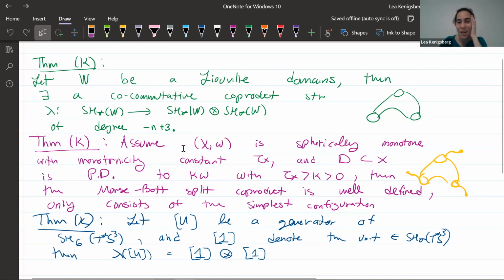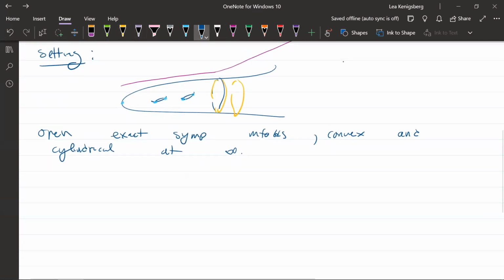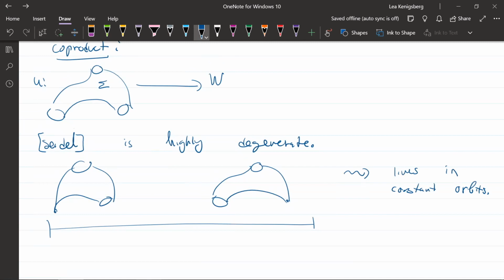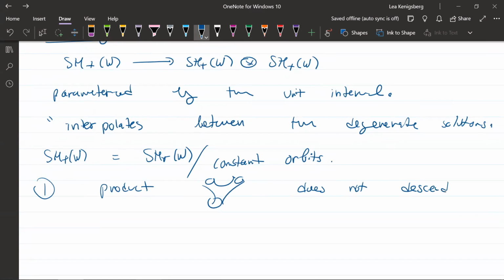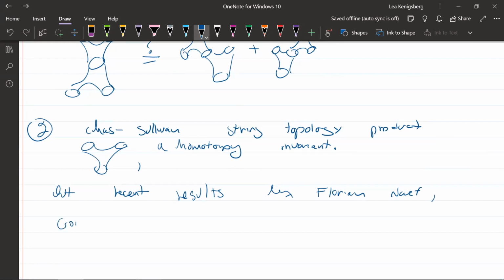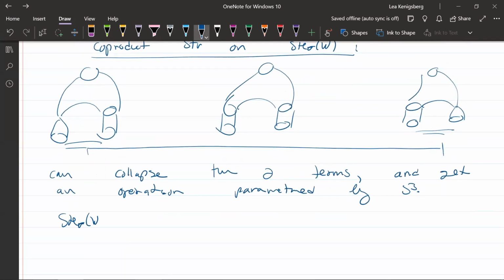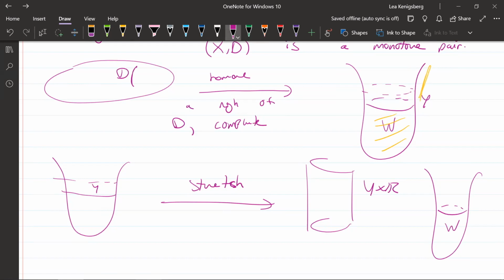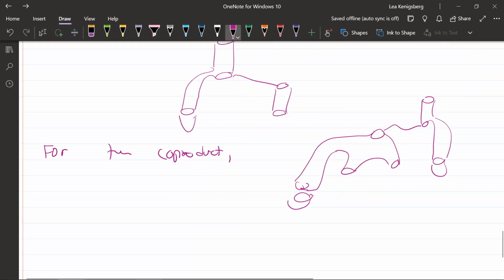Coproduct Structures, a Tale of Two Outputs - Lea Kenigsberg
Topic: Coproduct Structures, a Tale of Two Outputs
Speaker: Lea Kenigsberg
Date: November 25, 2022

I will motivate the study of coproducts and describe a new coproduct structure on the symplectic cohomology of Liouville manifolds. Time permitting, I will indicate how to compute it in an example to show that it's not trivial. This is based on my thesis work, in progress.